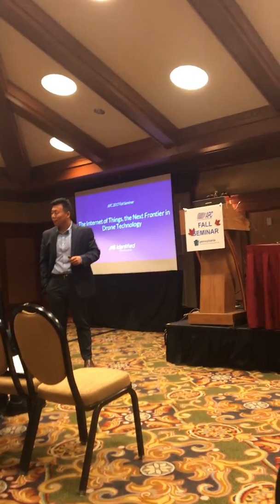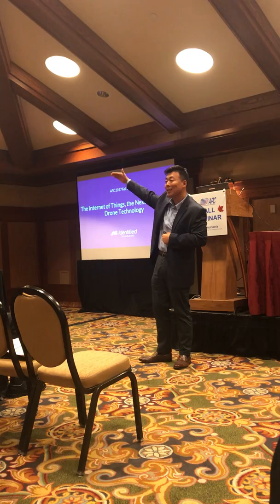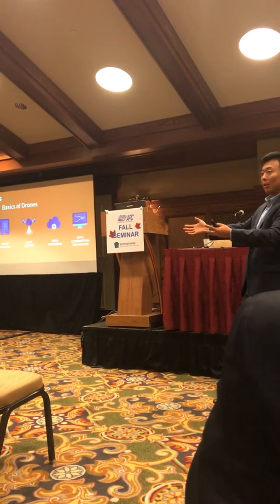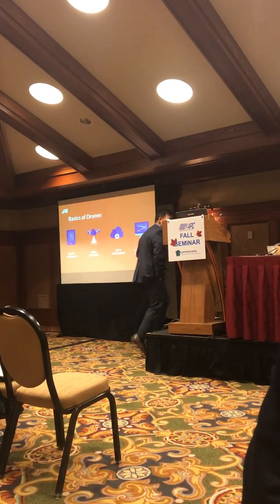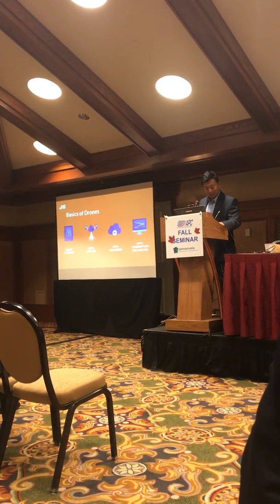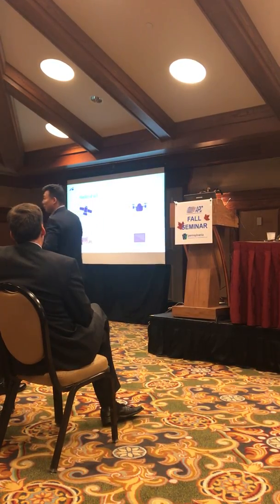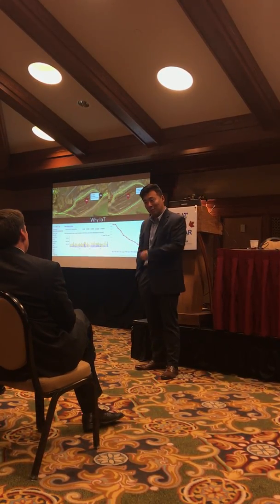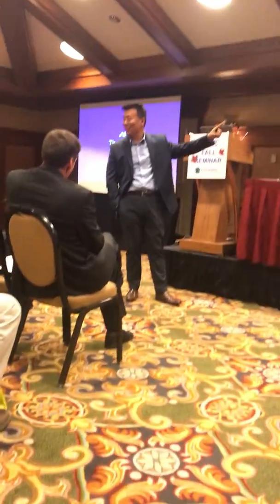Internet of Things, the next frontier in drone technology @ APC '17 - Identified Technologies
Internet of Things, the next frontier in drone technology - APC Fall Seminar 11/16/17 - Dick Zhang, CEO Identified Technologies - Learn More @